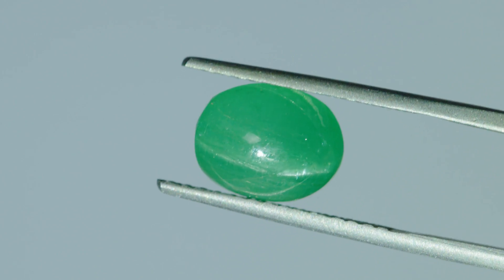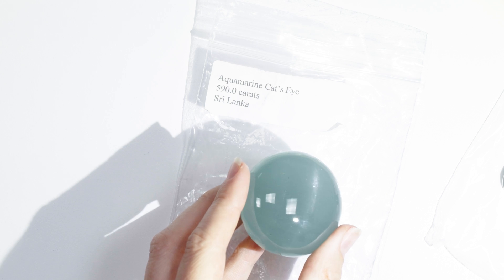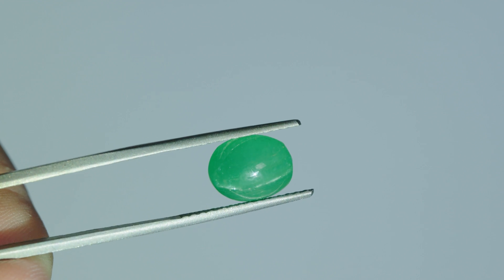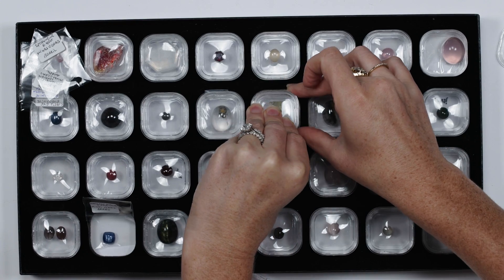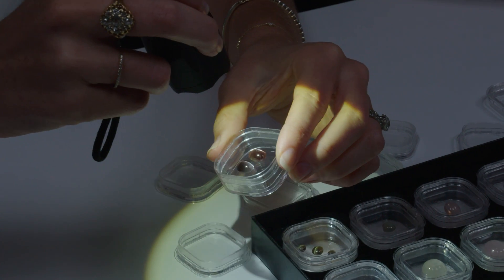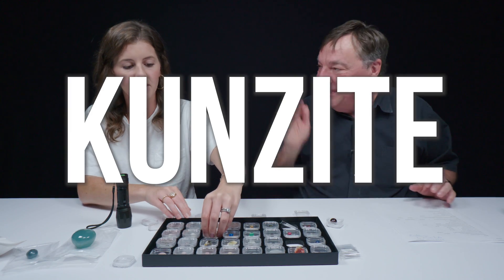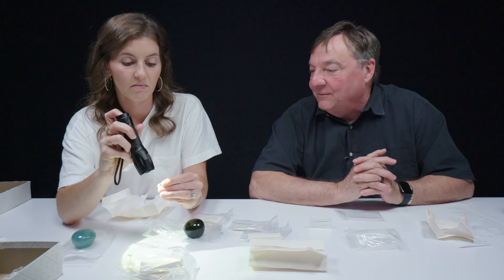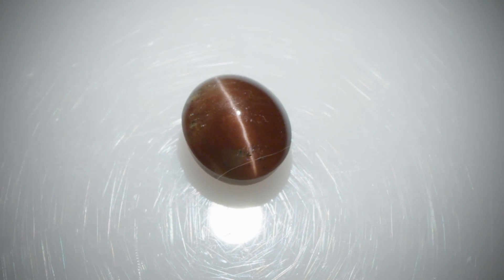Rare Cat's Eye & Star Gems - Emerald, Apatite, Garnet & More!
Today, we're unboxing a huge collection of phenomenal gems with chatoyancy & asterism. See a huge variety of optical marvels and learn how to start your own collection. Plus the history of Asteria and how to spot a star simulant.

01:16 - What is Chatoyancy?
03:06 - All Types of Star & Cat's Eye Gems
04:09 - Star Rose Quartz
05:05 - Neon Apatite Cat's Eye
06:31 - Star Garnet
08:20 - All About Star Sapphire
09:43 - Cat's Eye Kunzite
10:55 - What is Fibrolite?
13:00 - Star Diopside